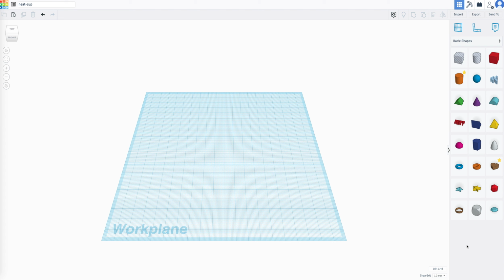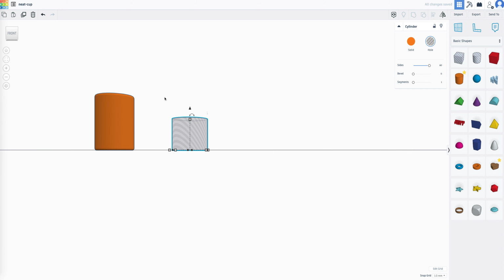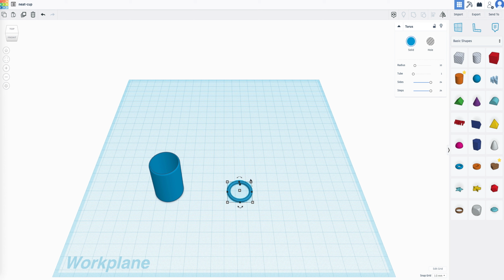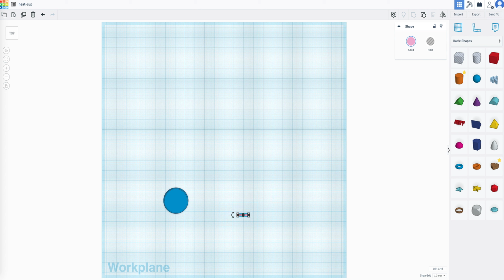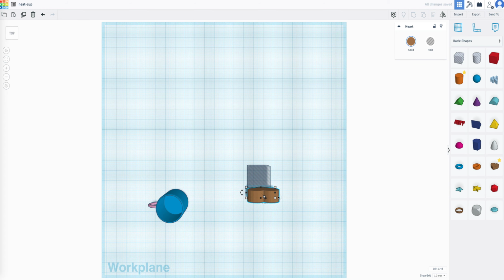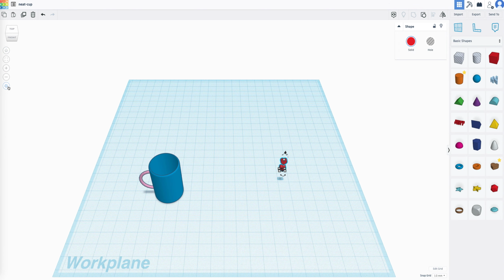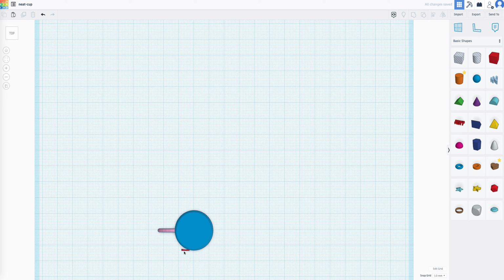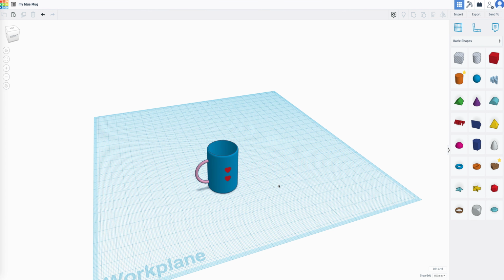tinkercad mug design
Step by step instruction to create a mug using basic shapes of Tinkercad.